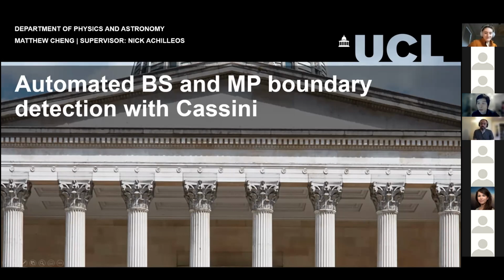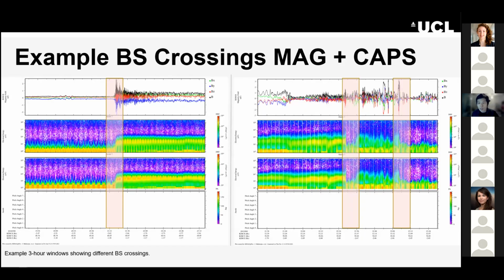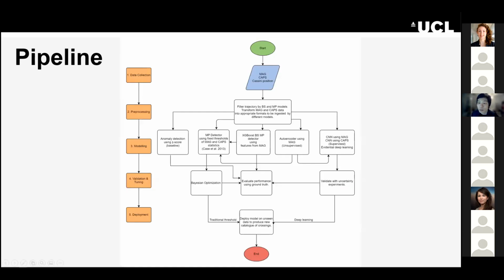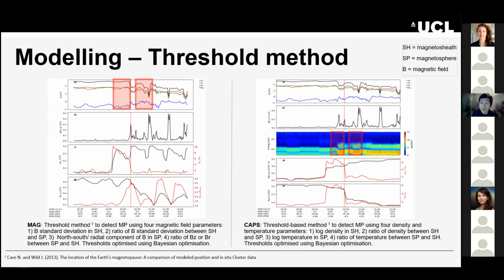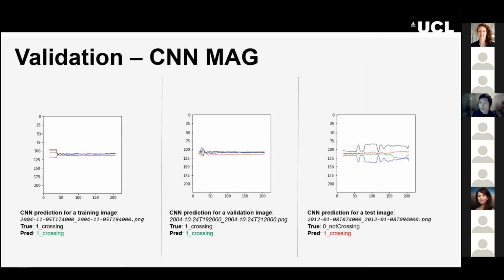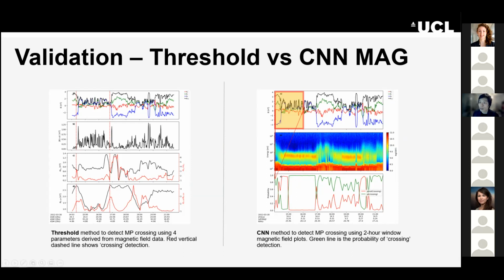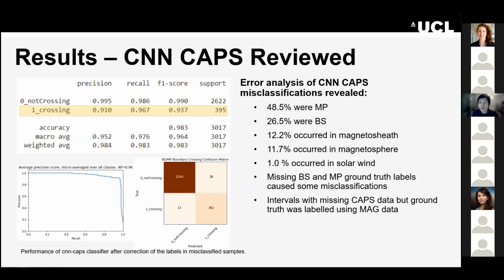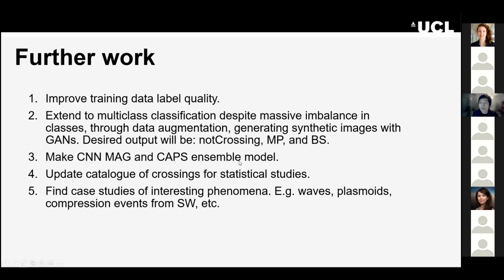Automated bow shock and magnetopause detection with Cassini with threshold and deep learning methods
Presented by Matthew Cheng (University College London)
ML4PSP Seminar November 2021

The Cassini mission spent 13 years in orbit around Saturn collecting a wealth of data about its magnetic field and plasma populations. A catalogue of bow shock and magnetopause boundary crossings is needed to study the structure of Saturn’s magnetosphere and fundamental plasma processes like instabilities. However, a very challenging aspect is the manual identification of thousands of crossings. It is both time-consuming and prone to human error. This calls for ways to standardize the detection of these boundaries through automation. A range of techniques is explored from traditional time-series analysis on the magnetic field and plasma moments data to modern machine learning techniques like evidential deep learning which quantify classification uncertainty applied to electron energy spectrograms.